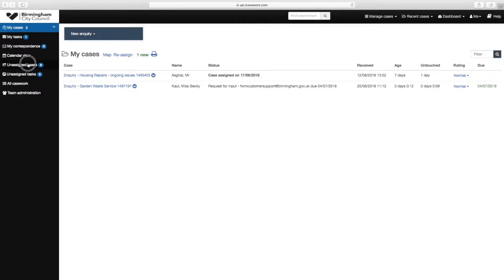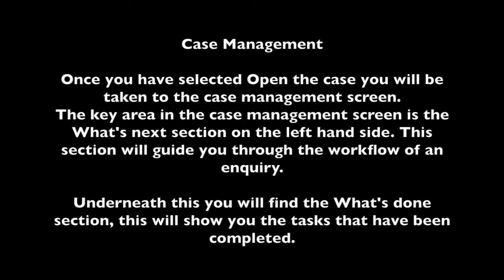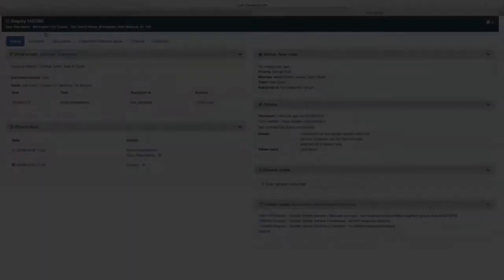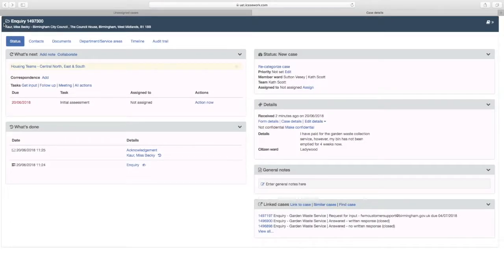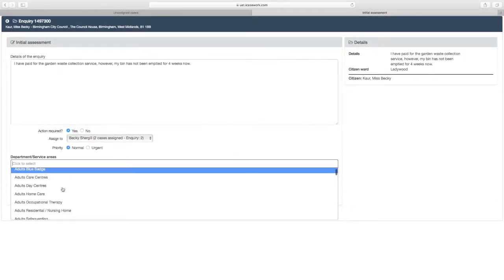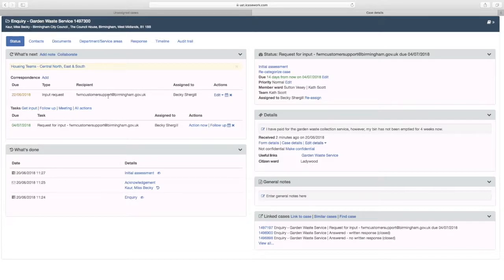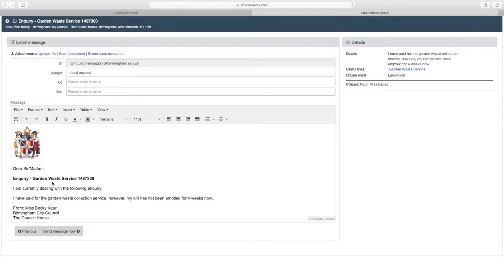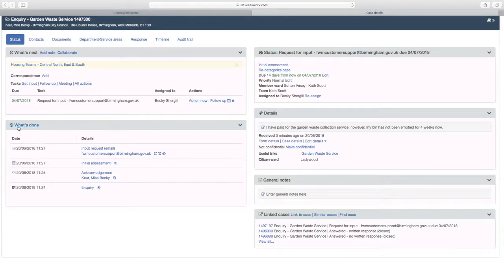Members enquiry - Manage an online enquiry